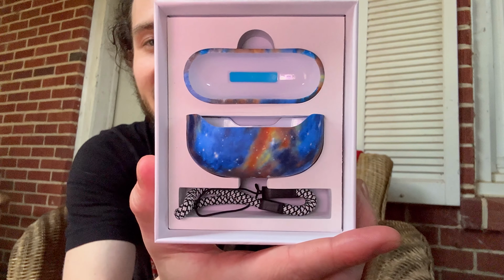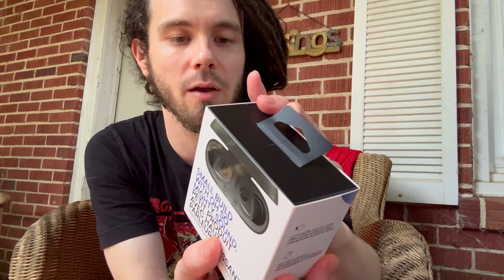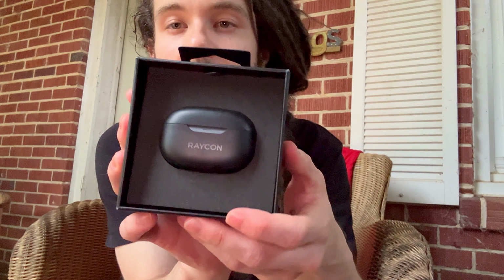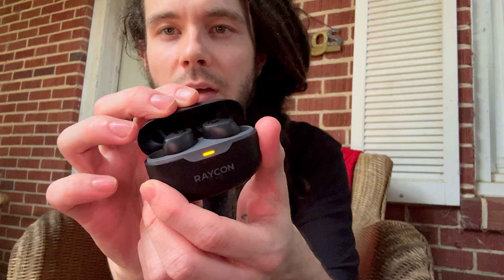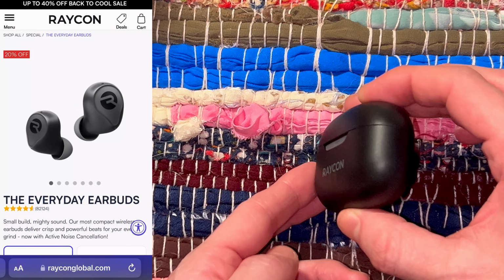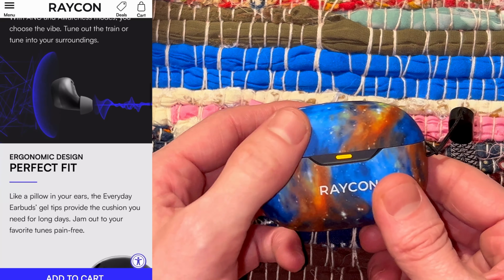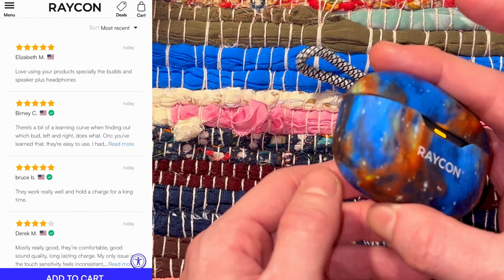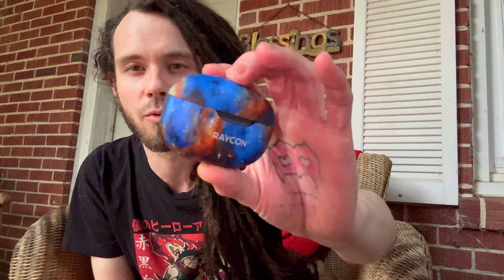Raycon Everyday Earbuds Review!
Raycon just sent me over some of there new Everyday Earbuds an we’re going to check them out an look and the specs and everything to see if they’re worth it 💪